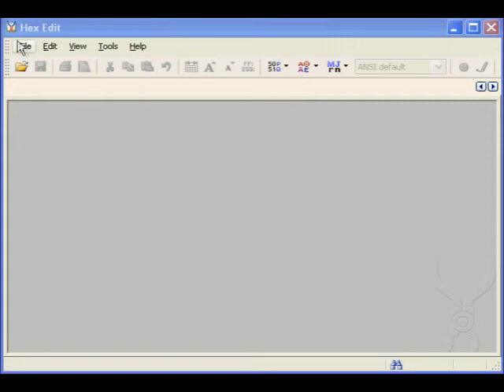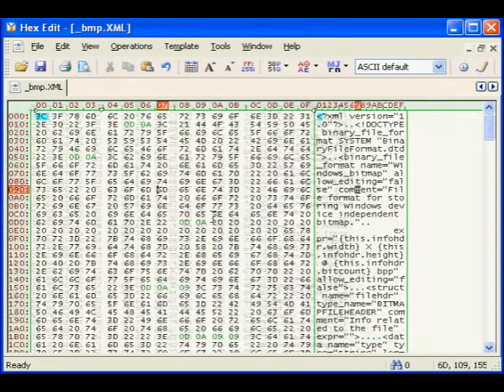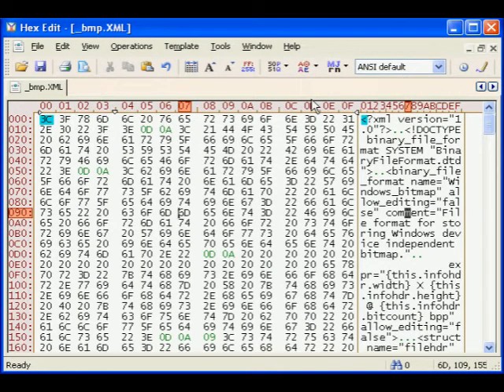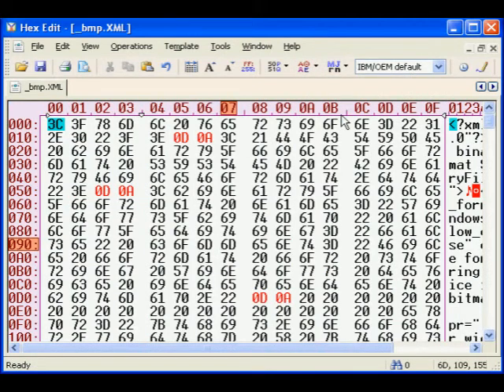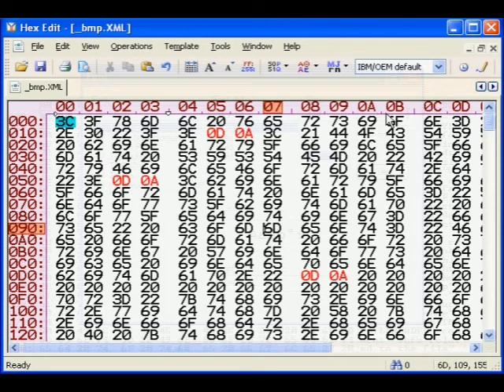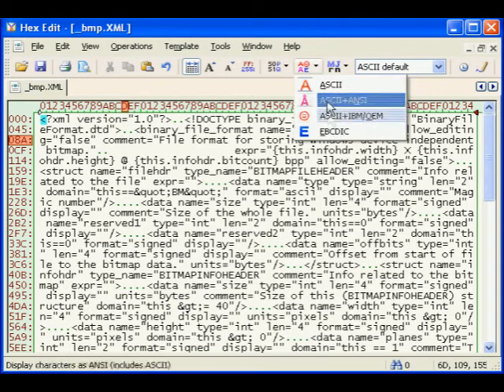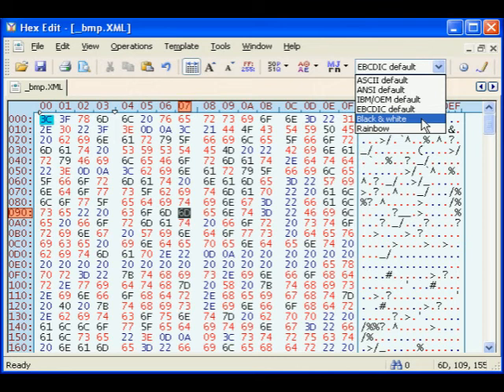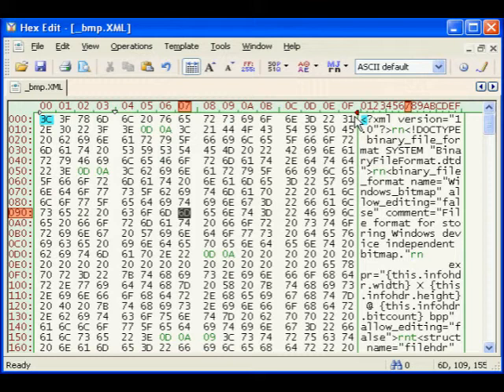ViewDisplayHexEditDemo.avi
Demo of basic display options in HexEdit.